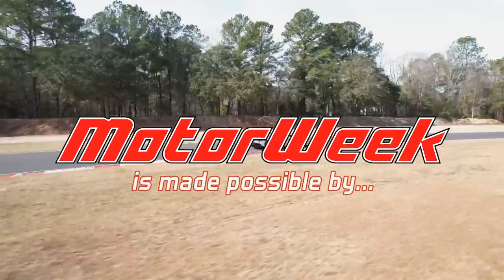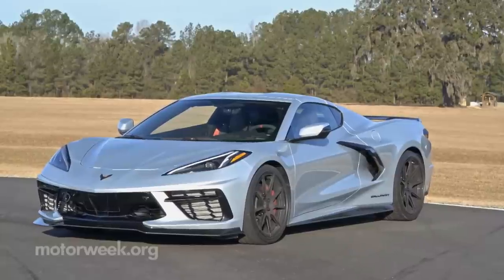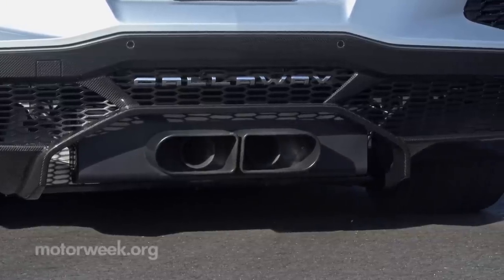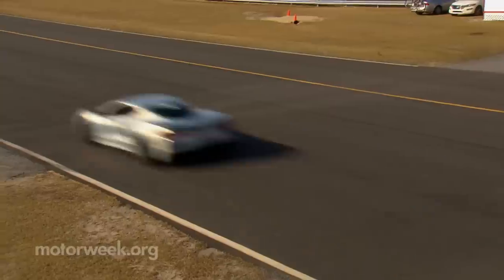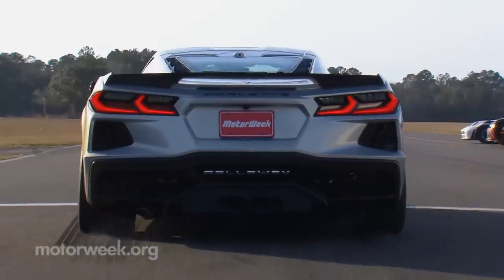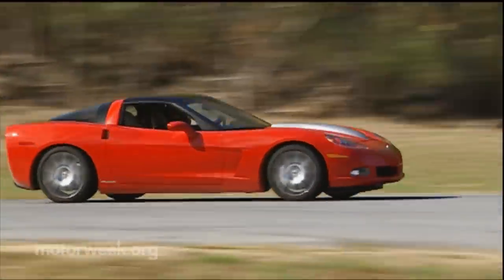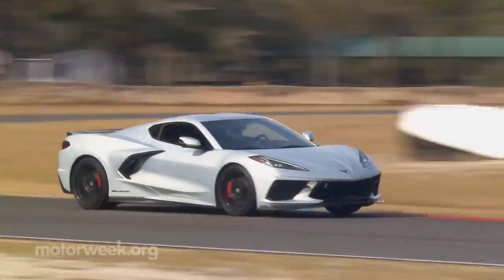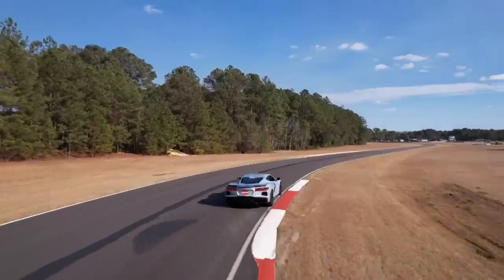2022 Callaway Chevrolet Corvette B2K 35th Anniversary Edition | MotorWeek Track Test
For 35 years, Callaway and the Chevrolet Corvette have been a match made in performance car heaven. And we’ve been along for the ride for all of those years. So, we couldn’t wait to sample yet another piece of heaven on track with this very special “B2K 35th Anniversary Edition” Callaway Corvette.